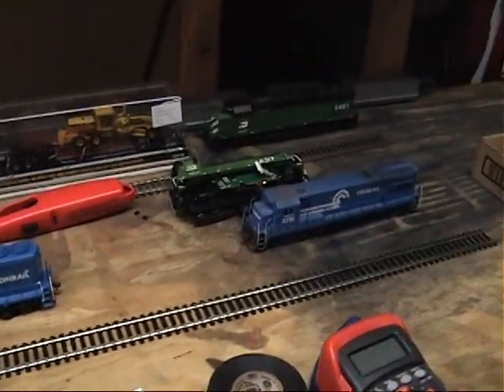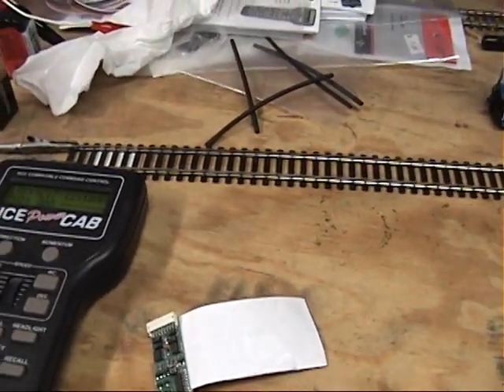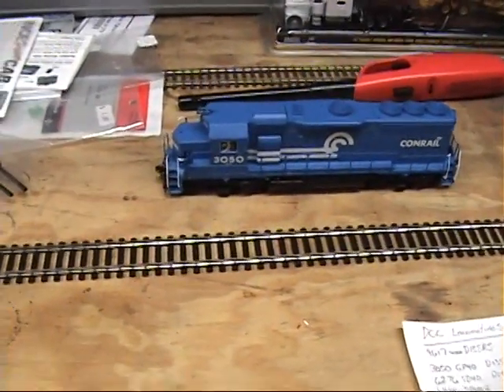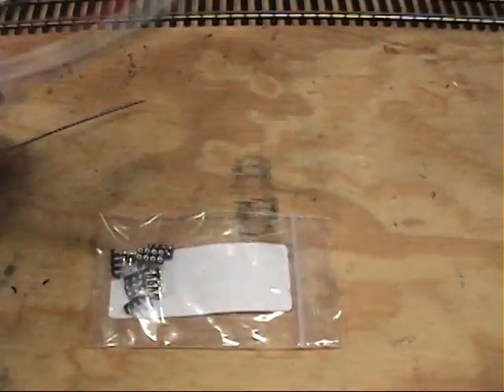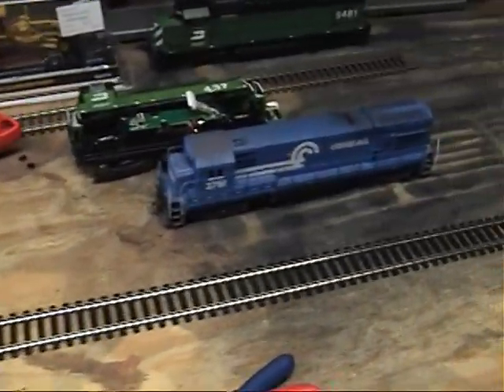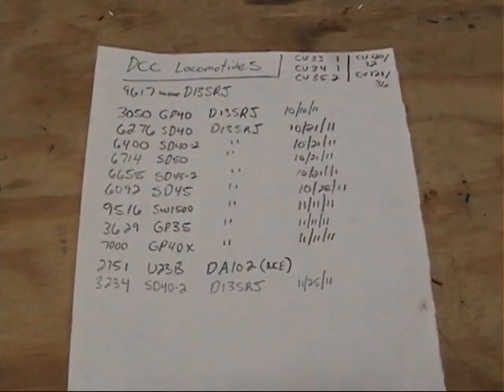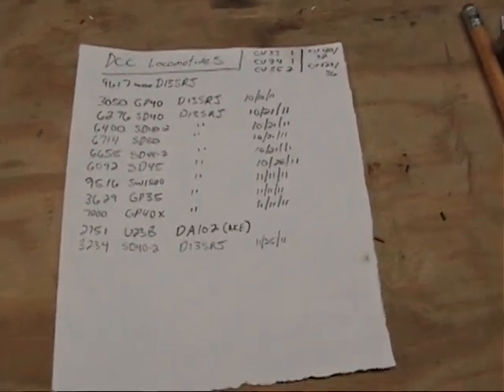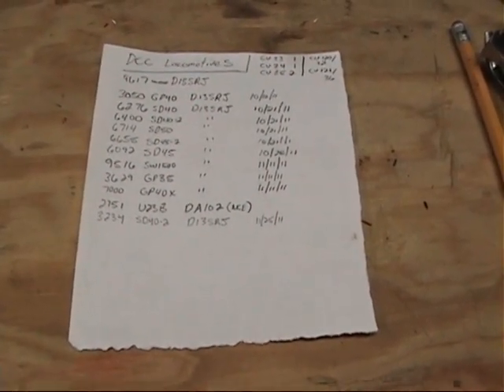Update on NCE DCC and my Atlas units 11/27/11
Update on NCE DCC and my Atlas units on 11/27/11